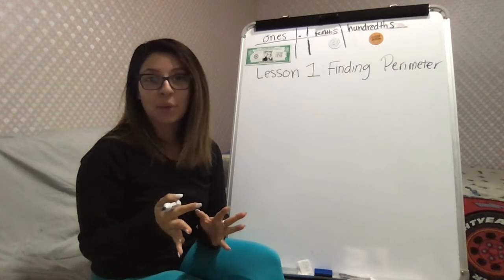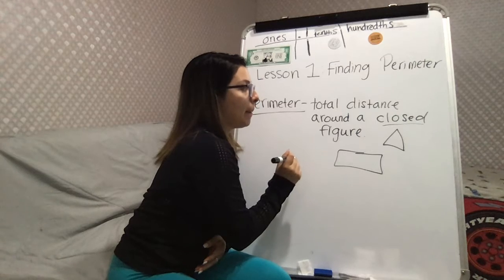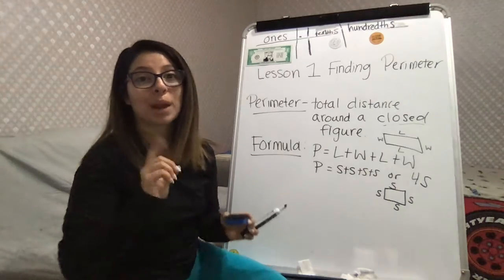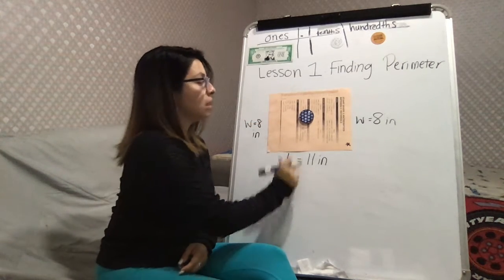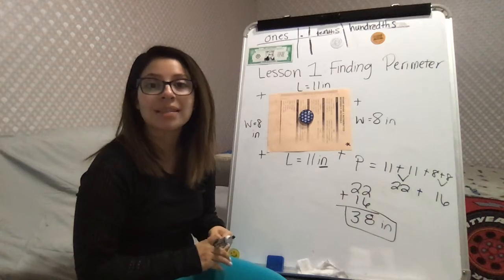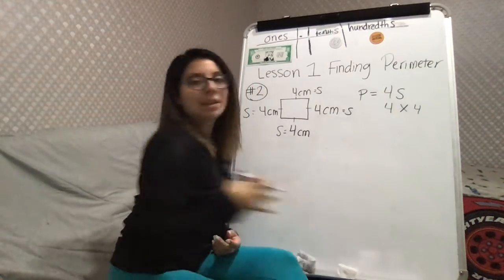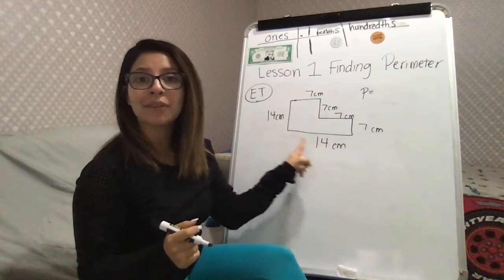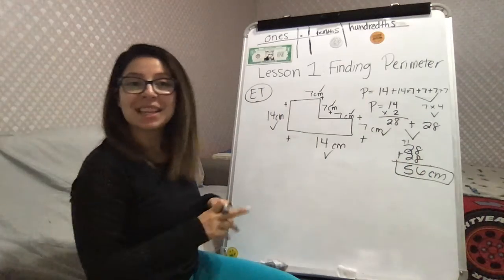Lesson 1: Finding Perimeter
Hey guys! Watch our review video over Lesson 1: Finding Perimeter! Complete our scavenger hunt on Google Classroom for a fun 100!